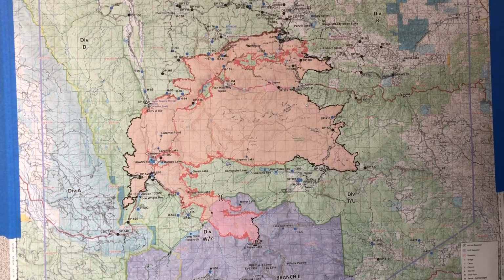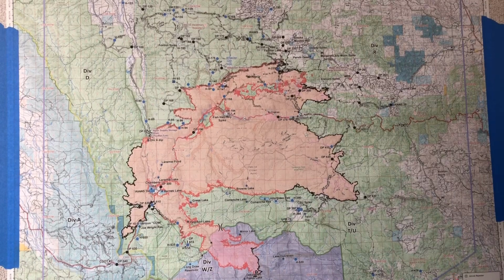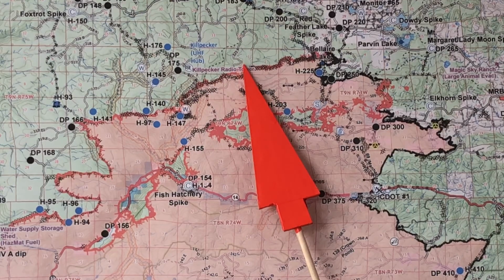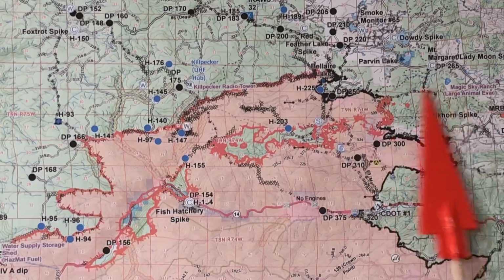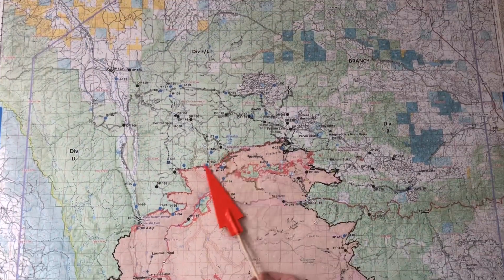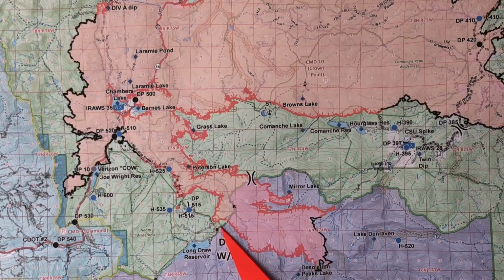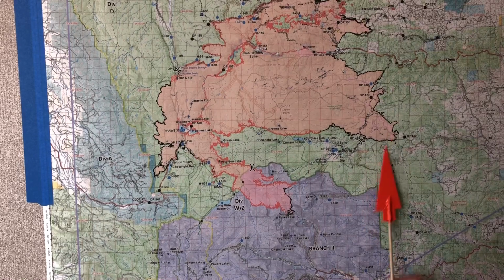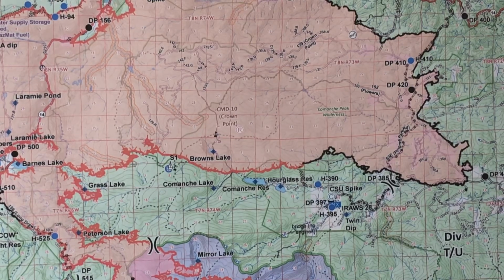Cameron Peak Fire Operations Update October 06, 2020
CameronPeakFire Operations Update for October 06, 2020 with Planning Operations Trainee John Norton-Jensen. The fire is at 127,398 acres and 42% containment as of last night.

In coordination with:
U.S. Forest Service-Arapaho & Roosevelt Natl Forests Pawnee Natl Grassland
Rocky Mountain National Park
Larimer County Sheriff's Office
Larimer County Office of Emergency Management